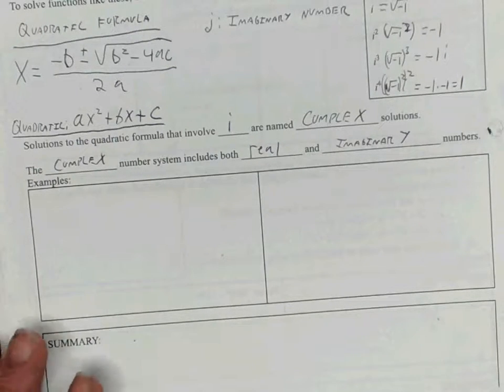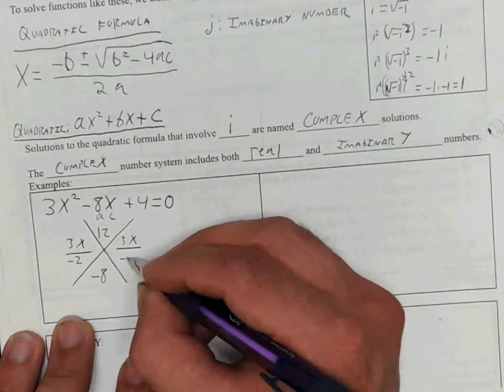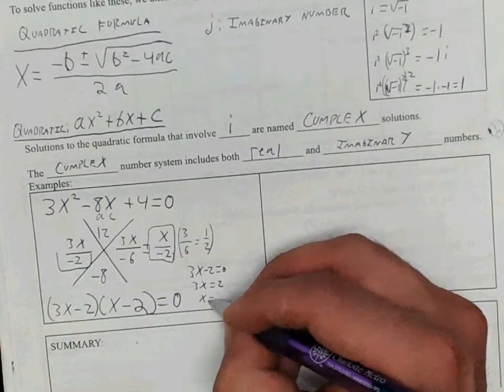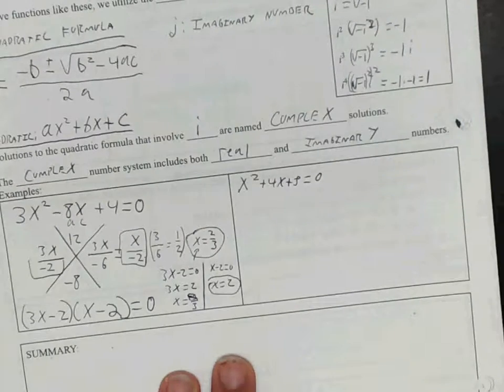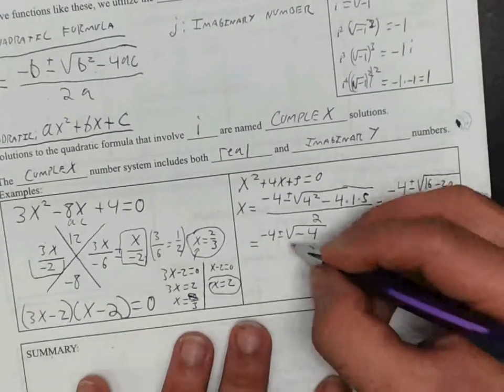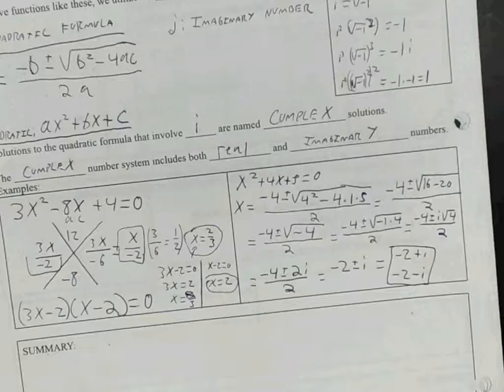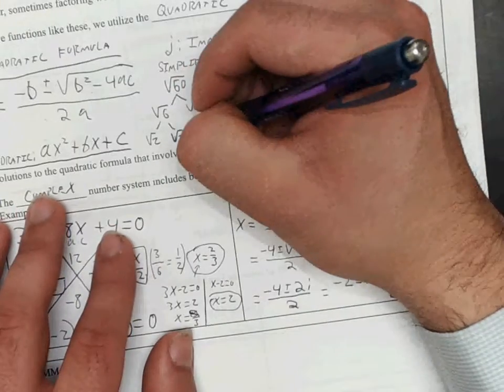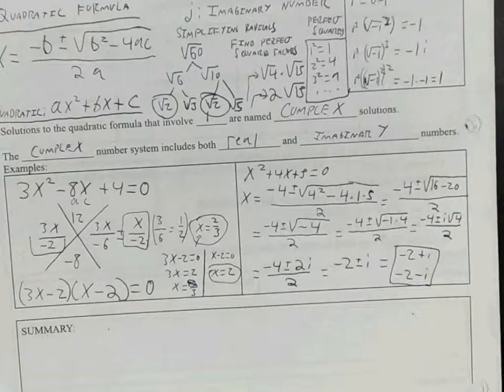Polynomail Solving Polynomial Examples